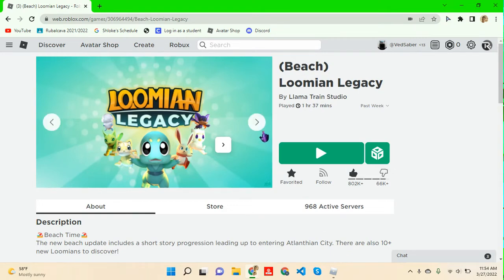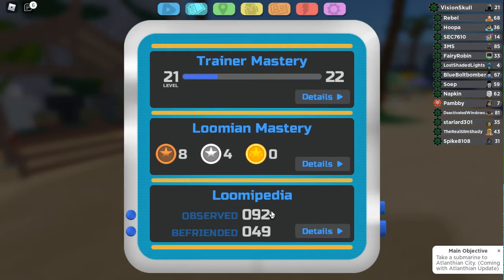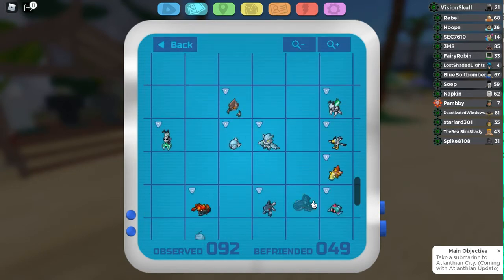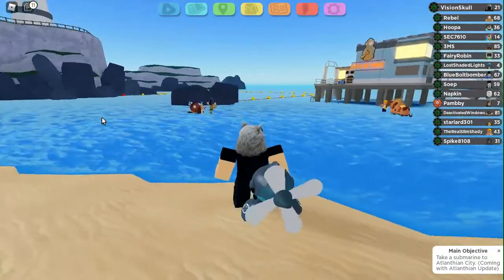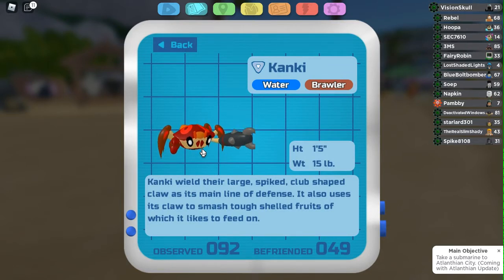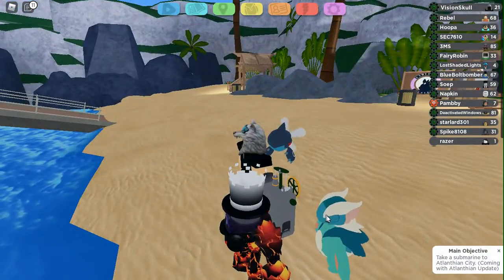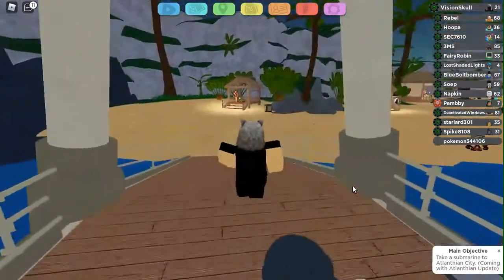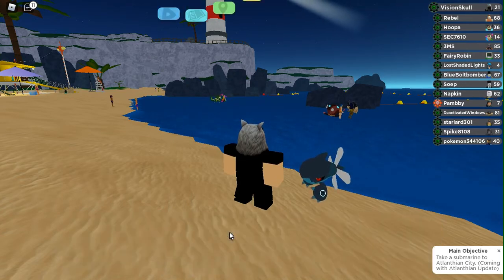New Beach Update in Loomian Legacy (NEW LOOMIANS)